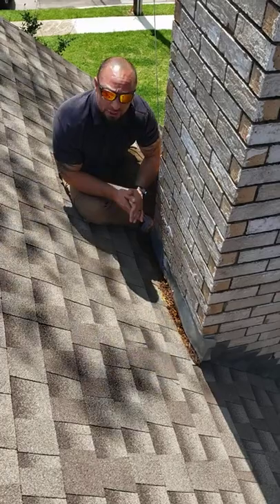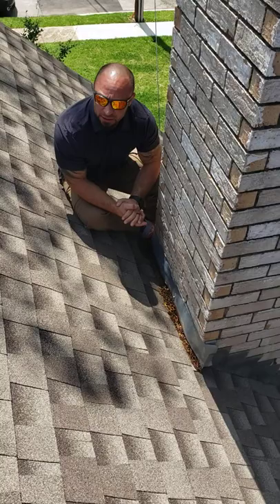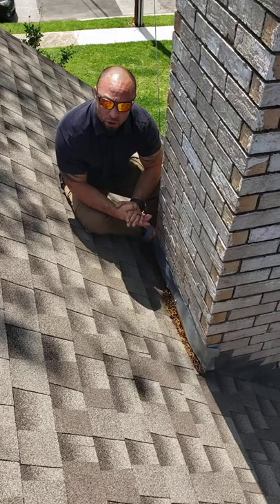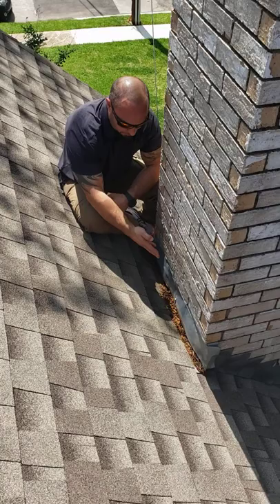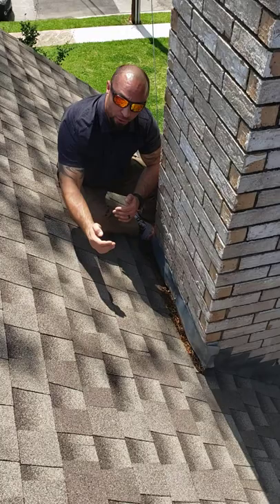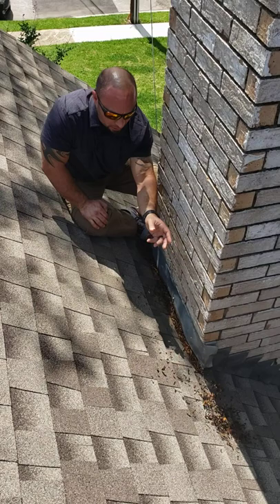STOP your Chimney Leak now! Add a Roof Cricket! Cheap roofers don't make the effort to prevent leaks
A lot of homeowners have leaks around their chimney.  There is an easy solution called a Cricket.  What is so bad about the roofing business it that so many roofers just want to make a quick buck and they do not care to look out for their customers best interest or they just don't have the knowledge. Simple Roofing, LLC got called out to a leak on a fairly new roof.  We spotted the problem right away.  Adding a Chimney Cricket would fix the problem and its not a costly fix.  We are going to get them taken care of right away.

When hiring a roofer make sure you do your homework and make sure they know what they are doing.  Ask them right away if they see any problems on your roof they could fix when replacing your roof.  If you have a leak ask them how they are going to fix it before they start working on it.  Your roof protects your greatest asset.  Make sure it is done right!